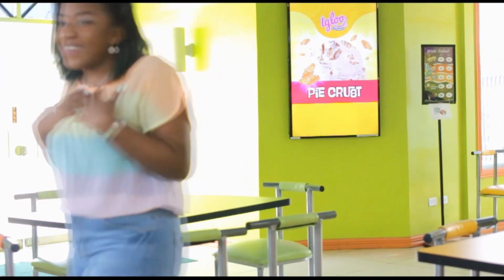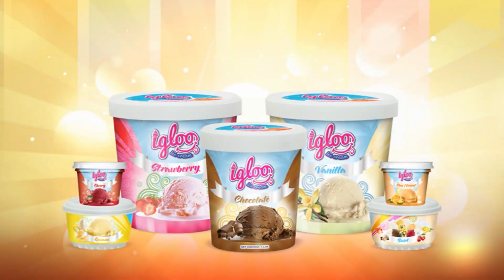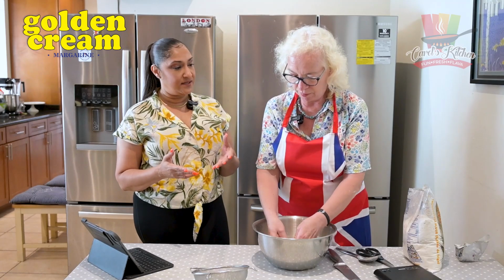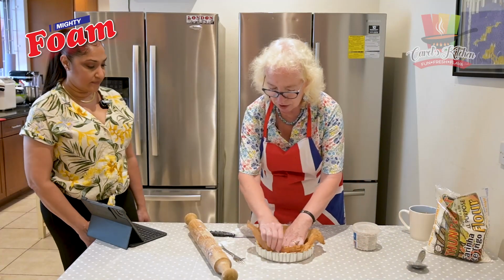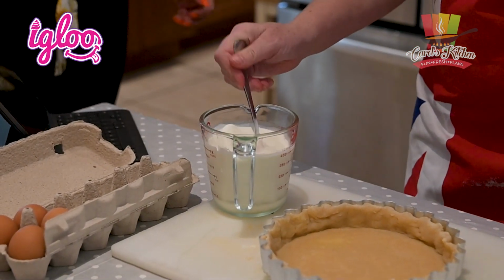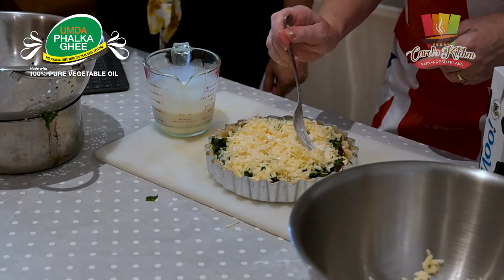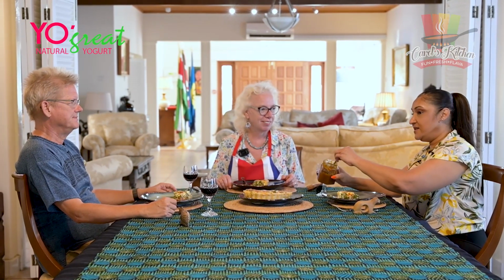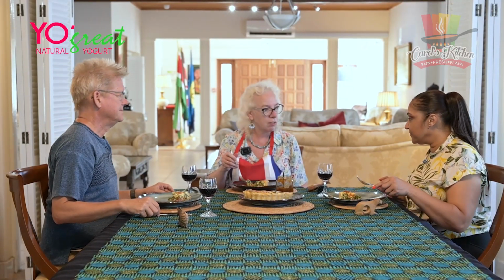Carol's Kitchen S02 Ep21 | Coronation quiche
🇬🇧🍽️ Cooking Royalty with British High Commissioner Jane Miller - Making the Coronation Quiche! 🍽️🇬🇧
Watch as High Commissioner Miller and Carol team up to create a mouthwatering masterpiece – the iconic Coronation Quiche. 🍽️🥚🥓 with an added Guyanese flavor